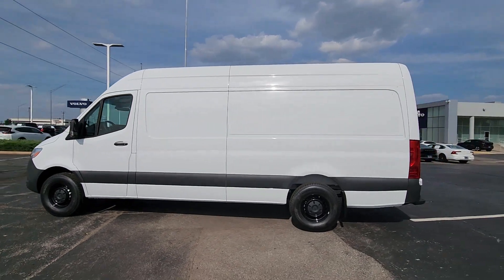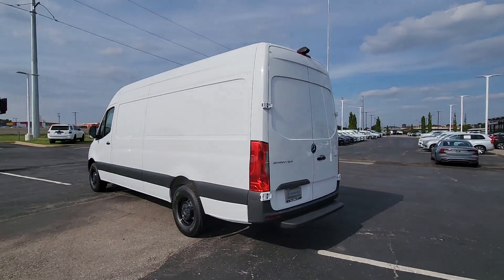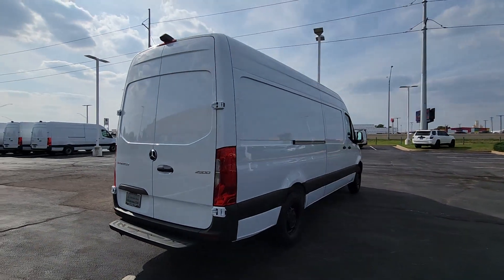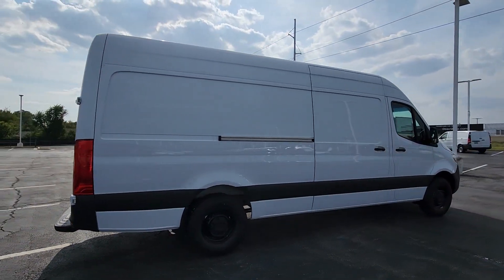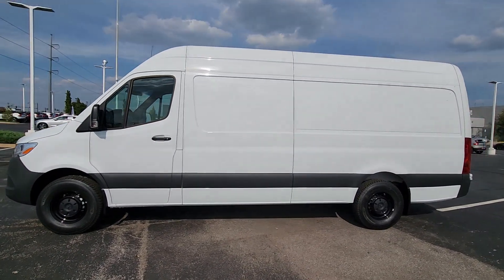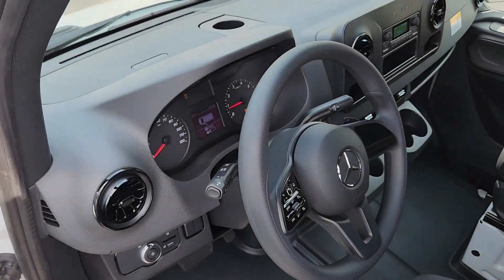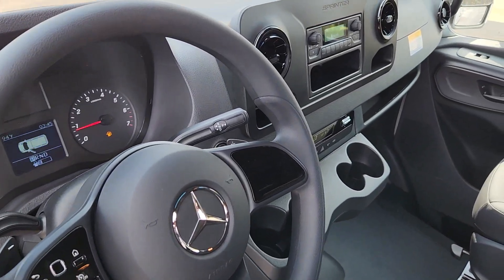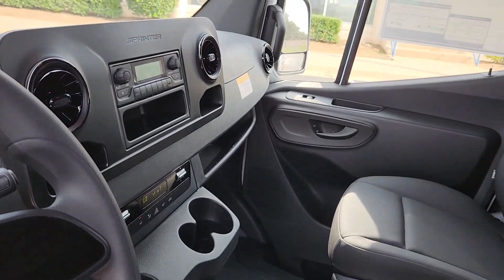2023 Mercedes-Benz Sprinter_2500 Cargo 170 WB OK Oklahoma City, Edmond, Arcadia, Tulsa, Norman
New 2023 Mercedes-Benz Sprinter_2500 Cargo 170 WB available at Mercedes Benz of Oklahoma City located in 14240 Broadway Extension Hwy, Edmond, OK, 73013. Servicing the Oklahoma City, Edmond, Arcadia, Tulsa, Norman area.
Please mention the stock PT156999 when you contact the dealership for this vehicle.

Get acquainted with the  2023  Mercedes-Benz Sprinter_2500. See for yourself when you take it out for a test drive. Our professional staff looks forward to giving you excellent service! The following are some of this vehicles highlighted options: Keyless Entry, Back-Up Camera, Heated Mirrors, Electronic Stability Control, Steering Wheel Audio Controls, Traction Control, Tire Pressure Monitoring System, Adjustable Steering Wheel, Automatic Headlights, Power Mirror(s). Feel confident and secure in this capable, well-engineered Sprinter. Treat yourself to a road test today. Our staff will give you an outstanding customer experience.

Additional Comments
This New 2023 Mercedes-Benz Sprinter 2500 Cargo 170 WB in White with Interior is ready to test drive today!\n\n\nDue to inventory limitations and restrictions a market adjustment may be added to the MSRP of any new vehicle. Current local market clients may receive market adjustment concessions. See dealer for details. At Mercedes-Benz of Oklahoma City we pride ourselves in providing a transparent time-saving and customized car buying experience. Oklahoma Citys only official Mercedes-Benz Dealership! Shop new used certified and pre-owned Mercedes-Benz vehicles from the convenience of your home. Even get a trade-in value without stopping into the dealership. Conveniently located in Oklahoma City on the Broadway Extension just minutes from Edmond Moore Norman and Yukon. While we make every effort to ensure the accuracy of vehicle information and pricing absolute accuracy cannot be guaranteed. Information subject to change; for current information on this particular vehicle please contact our staff.